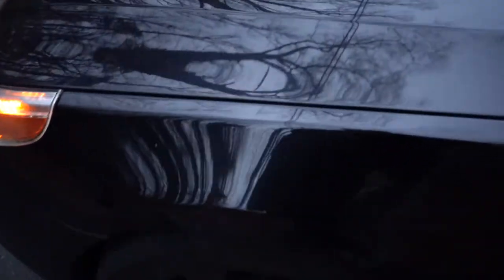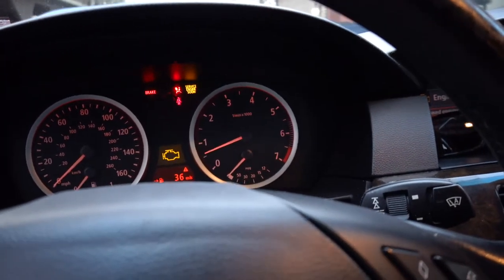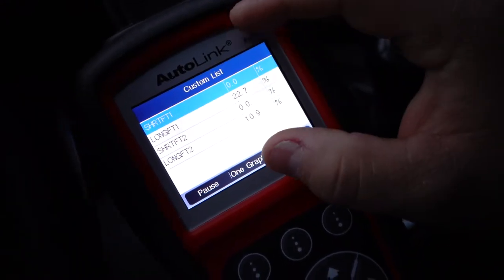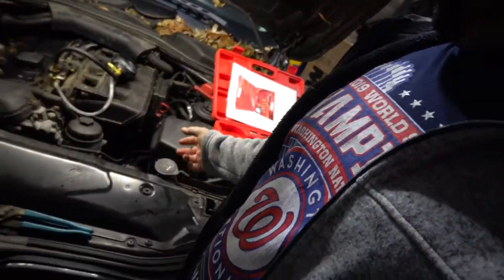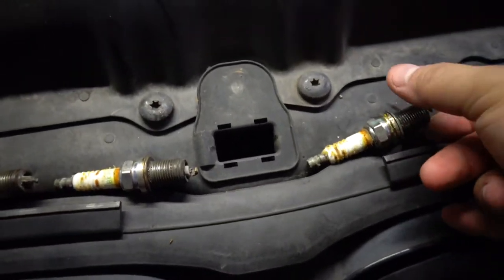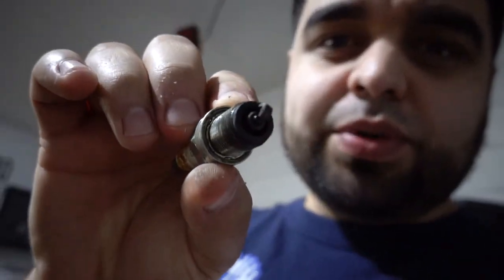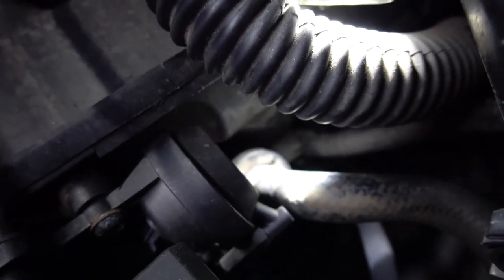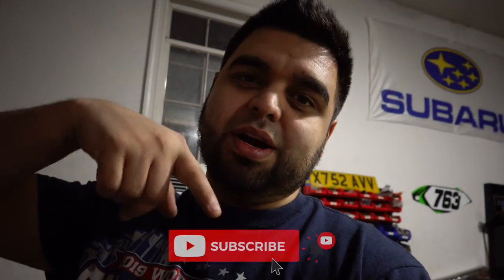Diagnosing The Engine Problem On My BMW E60 530i | Pt. 1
This video is part 1 of my progress in diagnosing an engine problem on my BMW E60 530i . You will see me perform and learn how to test fuel pressure , how to do a compression test , how to replace spark plugs , and how to find vacuum leaks with a smoke machine .